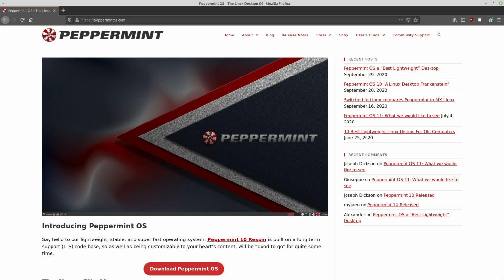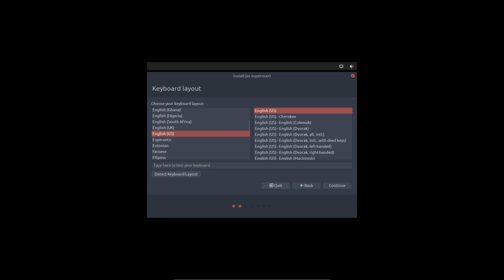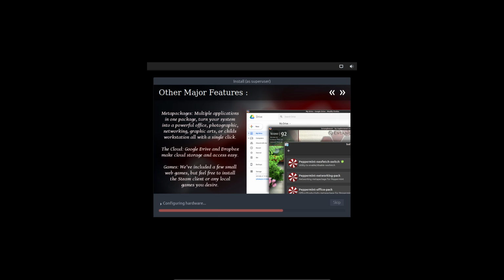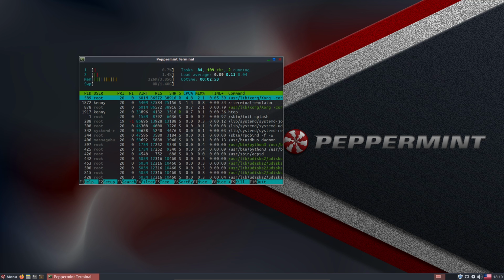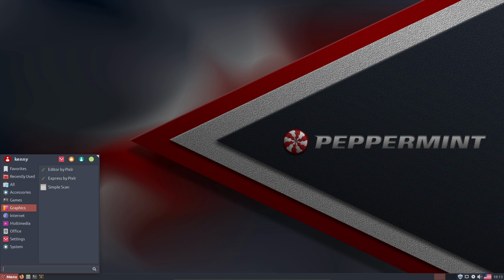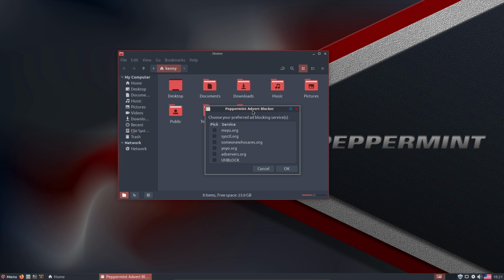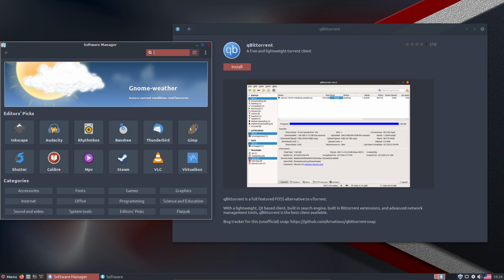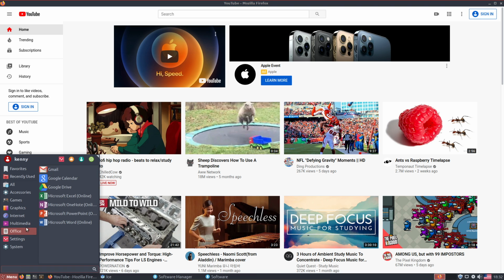Peppermint OS Installation & Review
In this video I do an installation and review of Peppermint OS

Bitcoin
3MMKHXPQrGHEsmdHaAGD59FWhKFGeUsAxV

Ethereum
0xeA4DA3F9BAb091Eb86921CA6E41712438f4E5079

Litecoin
MBfrxLJMuw26hbVi2MjCVDFkkExz8rYvUF

Dash
Xh9PXPEy5RoLJgFDGYCDjrbXdjshMaYerz

Zcash
t1aWtU5SBpxuUWBSwDKy4gTkT2T1ZwtFvrr

Chainlink
0x0f7f21D267d2C9dbae17fd8c20012eFEA3678F14

Bitcoin Cash
qz2st00dtu9e79zrq5wshsgaxsjw299n7c69th8ryp

Etherum Classic
0xeA641e59913960f578ad39A6B4d02051A5556BfC

USD Coin
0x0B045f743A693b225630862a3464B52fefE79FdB